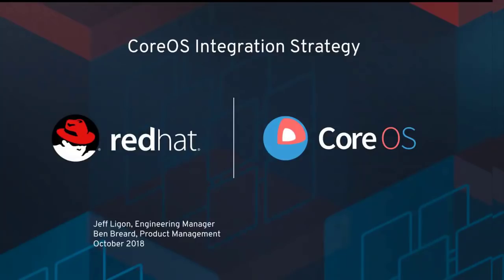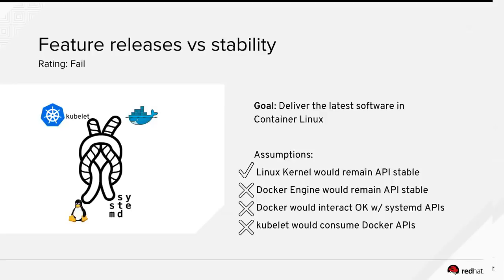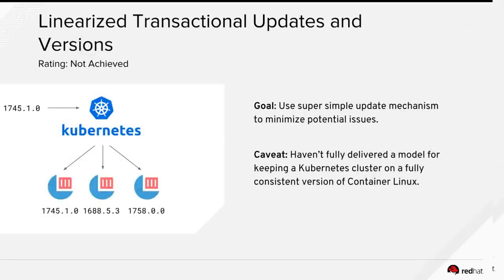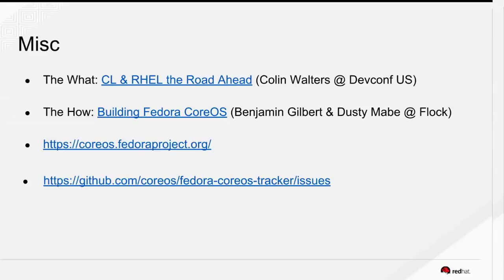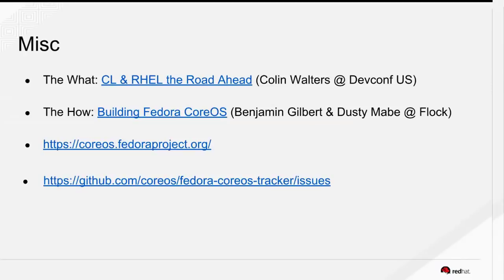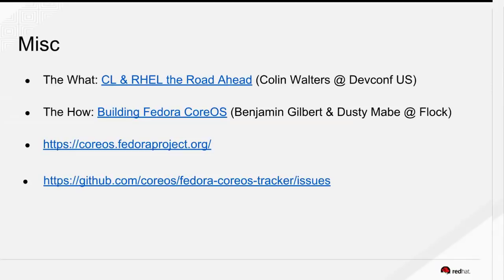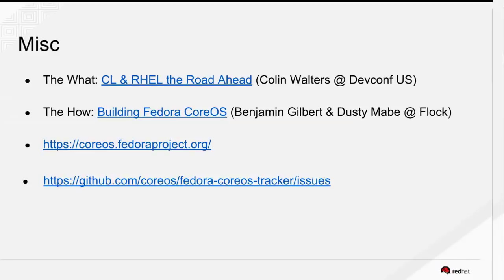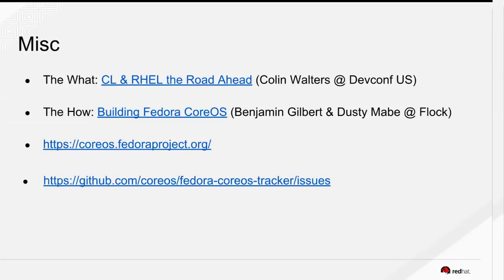OpenShift Commons Briefing: CoreOS Integration Strategy Update - Jeff Ligon and Ben Breard (Red Hat)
OpenShift Commons Briefing: CoreOS Integration Strategy Update with  Jeff Ligon and  Ben Breard (Red Hat)